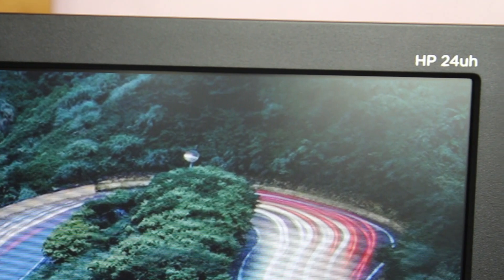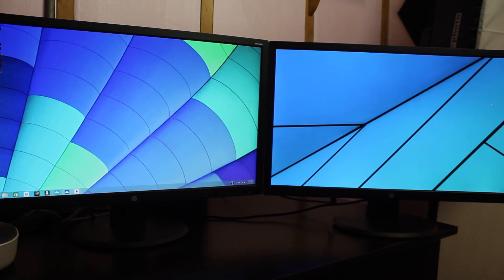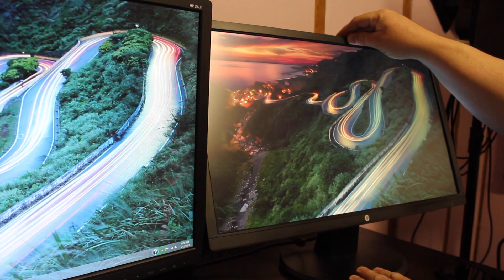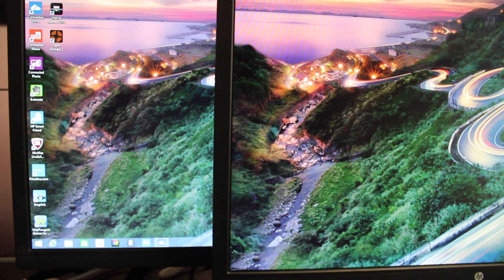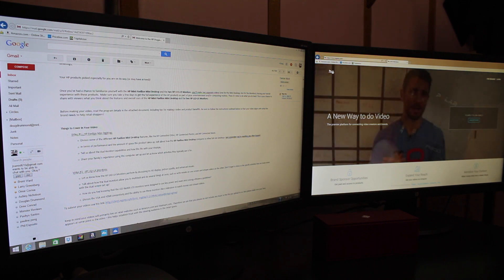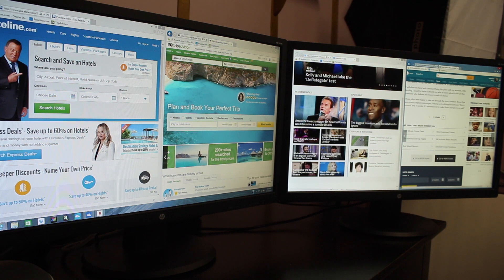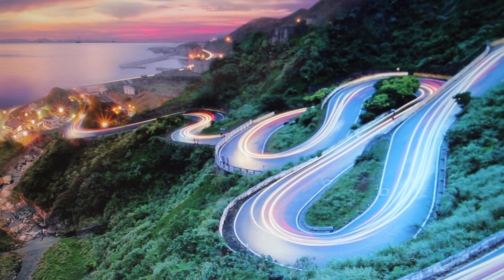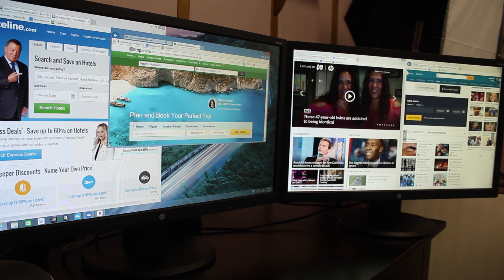hp 24" Monitor Review 24uh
Tell your friends and re-share if you're feeling awesome!